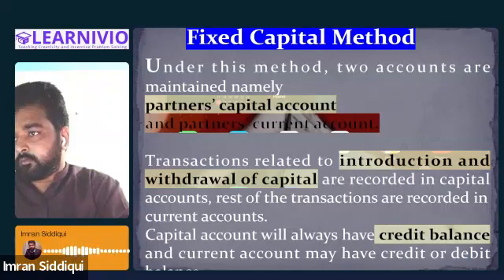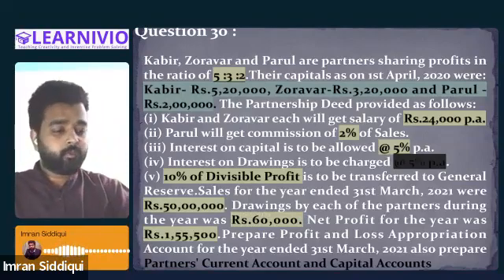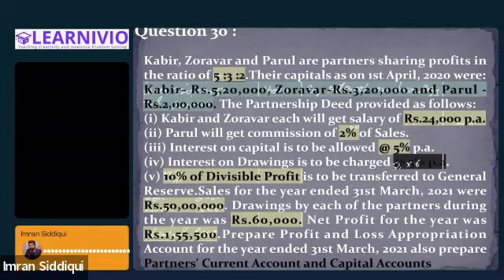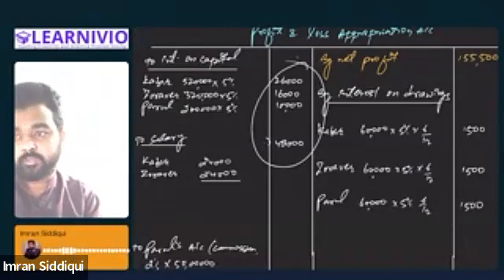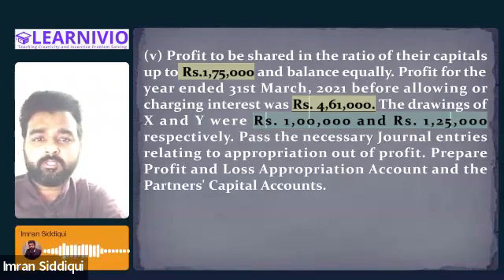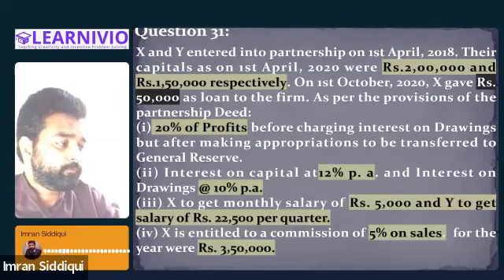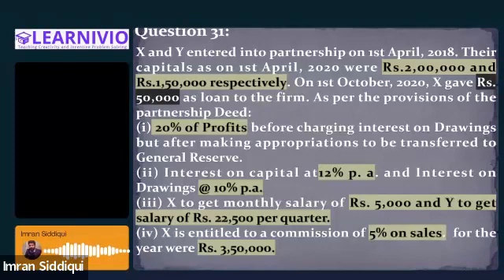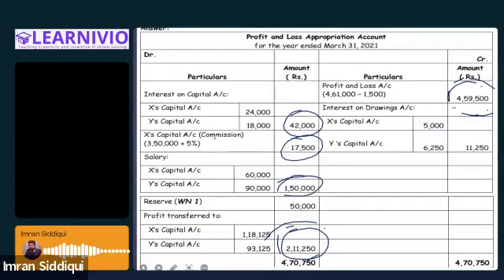Learnivio | Fixed Capital Method | Lect 9 | 12th A1 | 24-04-2023